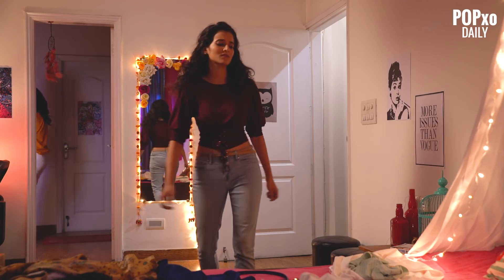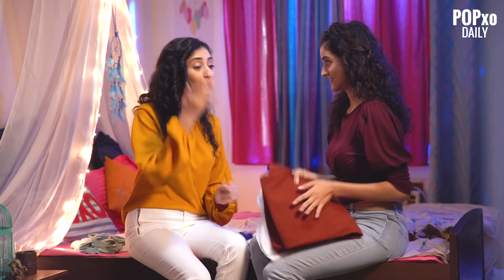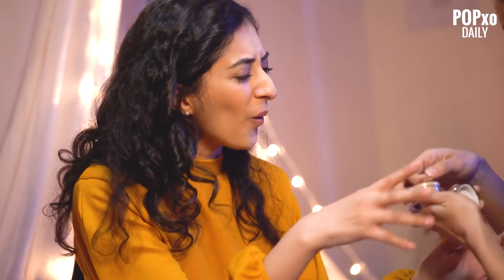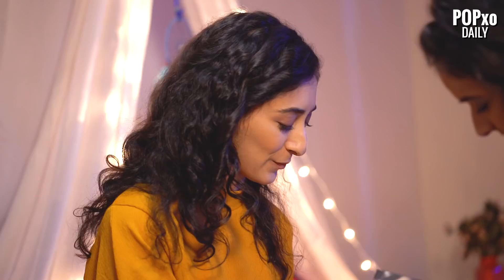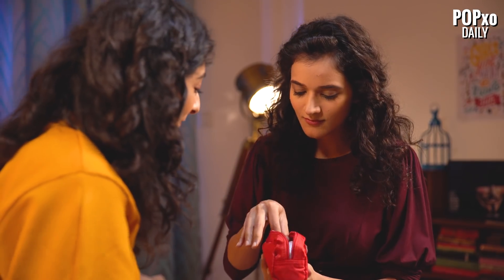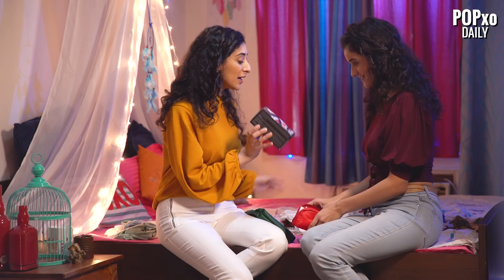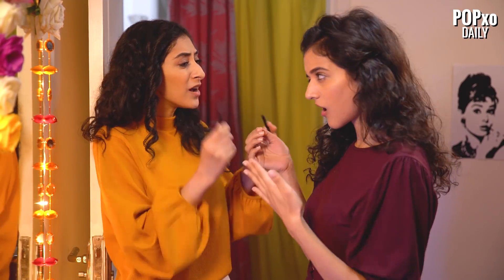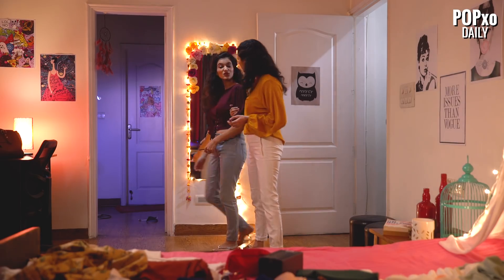Just Sister Things feat. Kritika Awasthi - POPxo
The Colorbar Get Gorgeous Kit has everything you need to take your first step into the world of beauty!